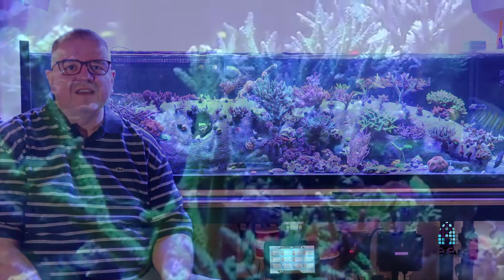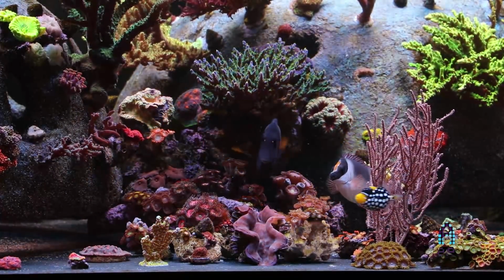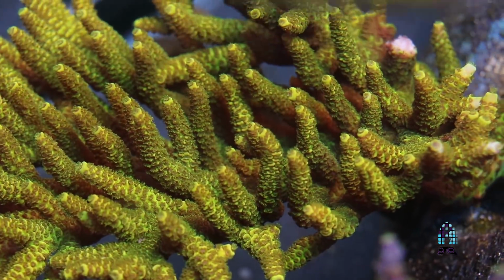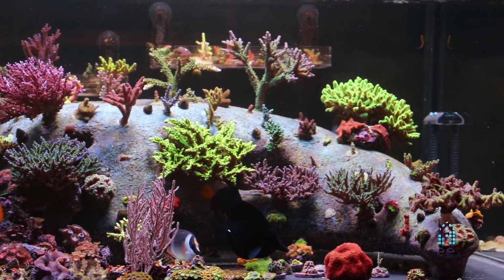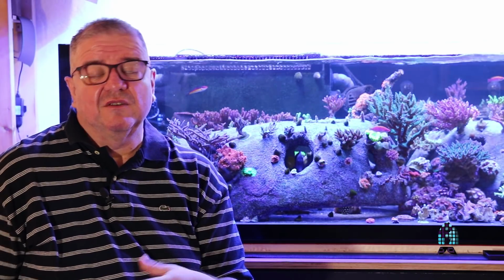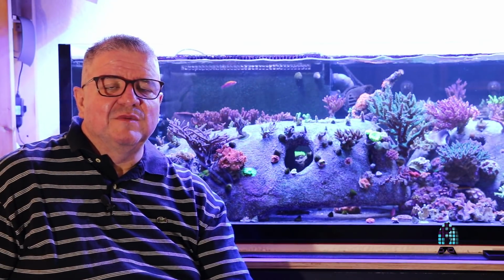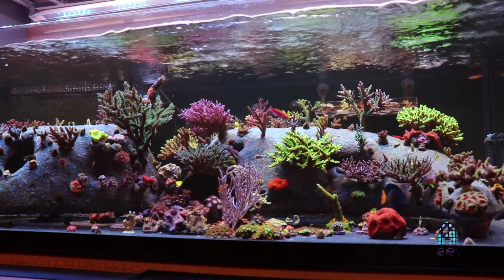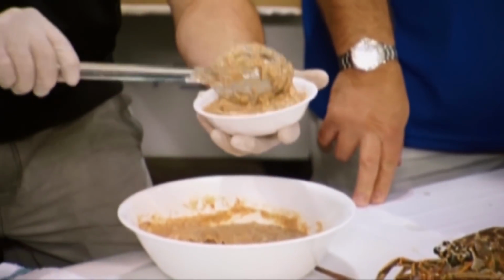Reefs.com Tank feature. Rogger Castell's 265g SPS dominant reef tank.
For this video, we went to Weston, Florida to visit Rogger Castells of Rogger's Reef Food's reef tank. I have personally known Rogger for good part of the decade and I have always been awe at his ability to put one amazing tank together. Besides John Coppolino, he was the only hobbyist that I have seen that was able to keep massive coral eating angelfish (plural) in a thriving reef tank. (You can see from footages of old videos, you can see clarion angel, queen angel and bunch of others that will make many hobbyists uncomfortable in their tanks) After a small hiatus from the hobby due to a small medical operation, he has come back with force to put together yet another masterpiece of tank that I want to share with you guys.